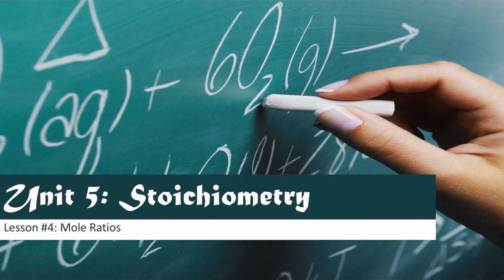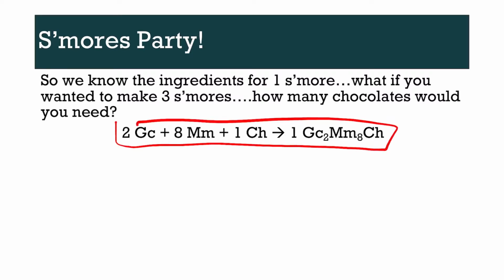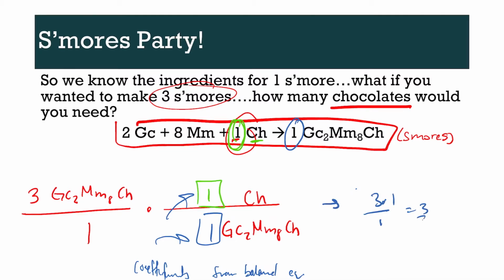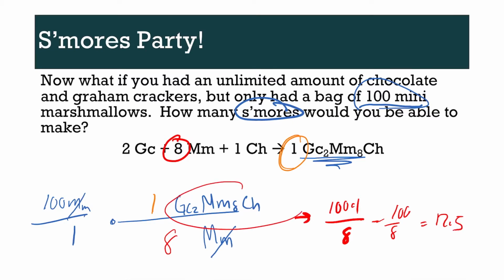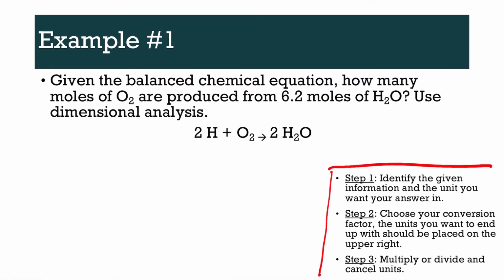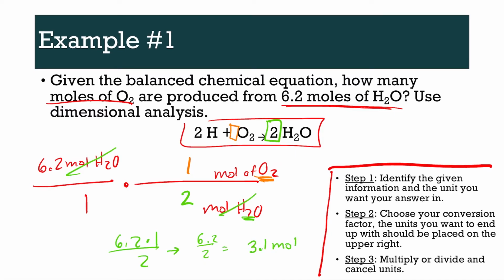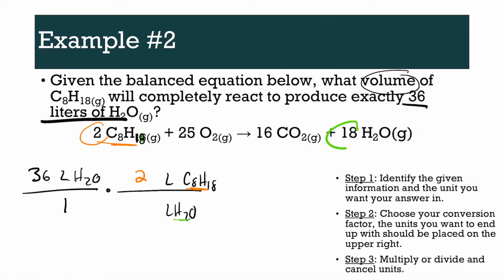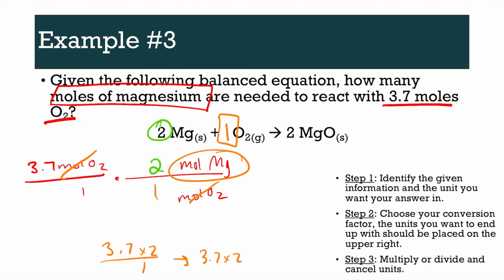U5L4 - Mole Ratios